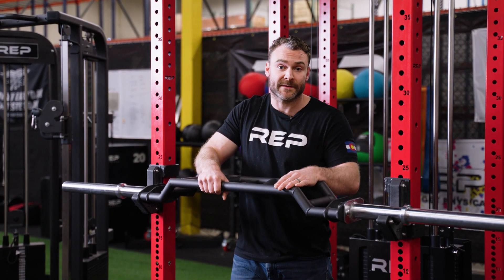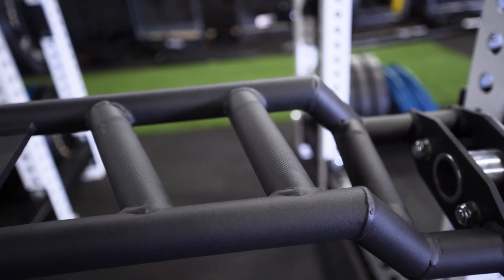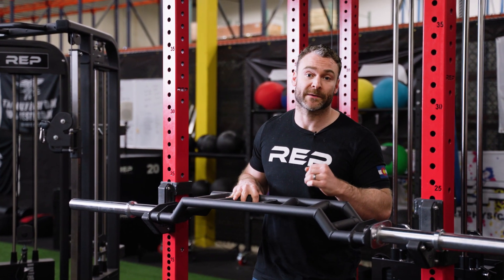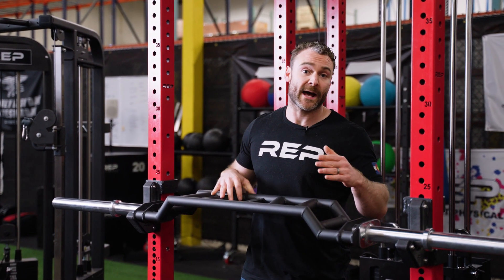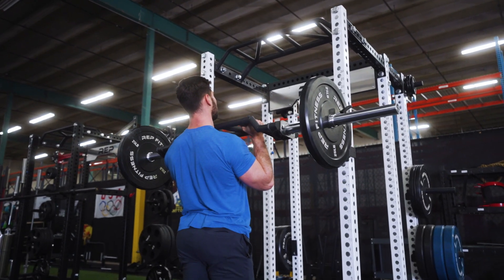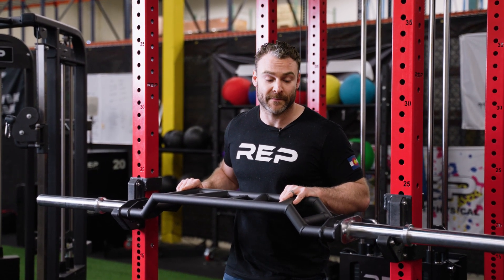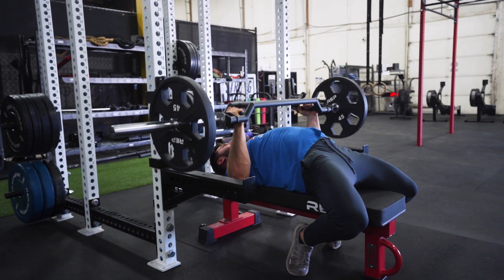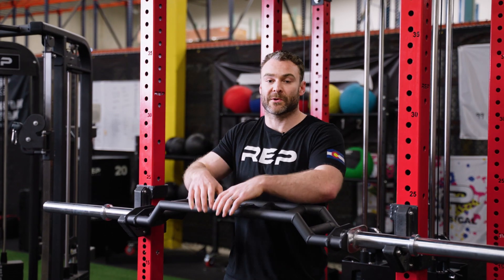Camber vs. Deficit | Now You Know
What is the difference between camber and deficit and how does it affect your workout? Our Director of Engineering Sam walks us through the mechanics of it using our Cambered Swiss Bar.